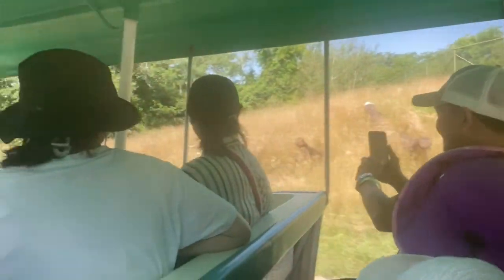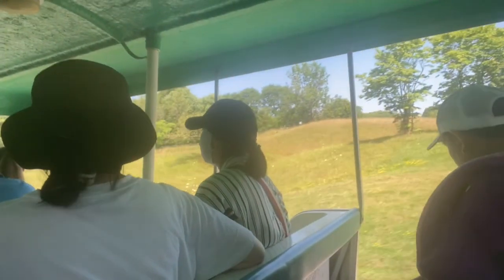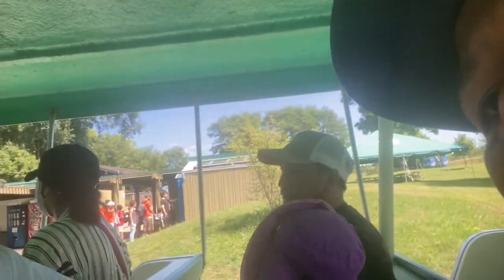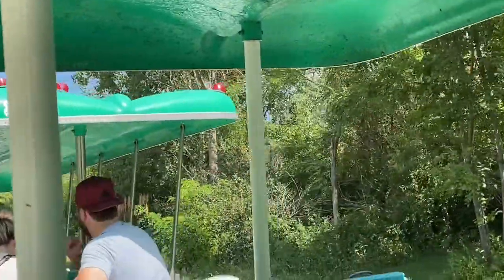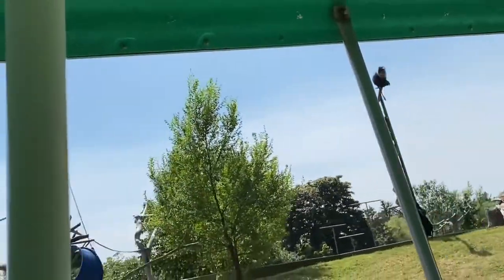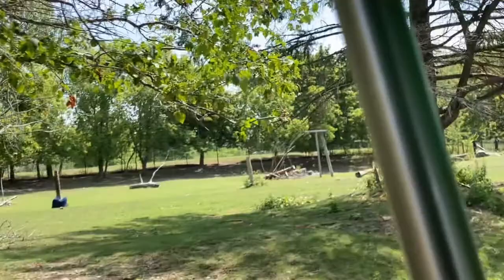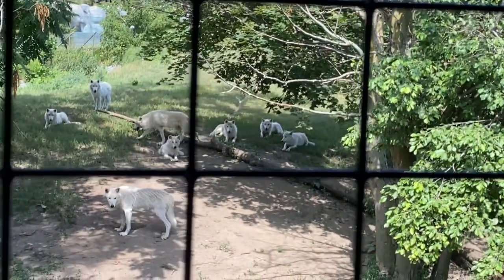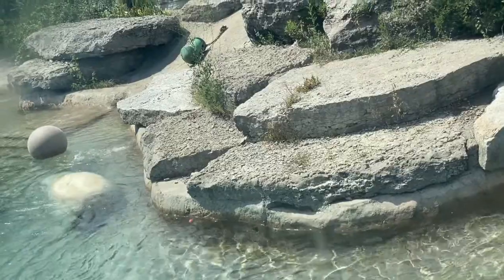Toronto Zoo Summer 2022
Toronto Zoo,  is located in Toronto Ontario.
and divided into seven zoo geographic regions.